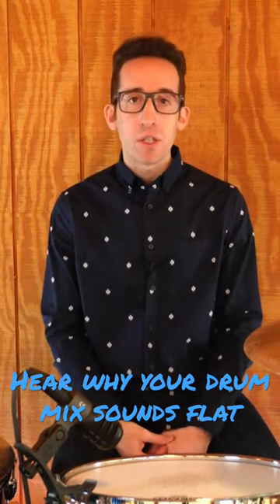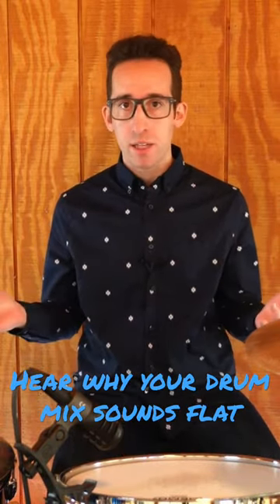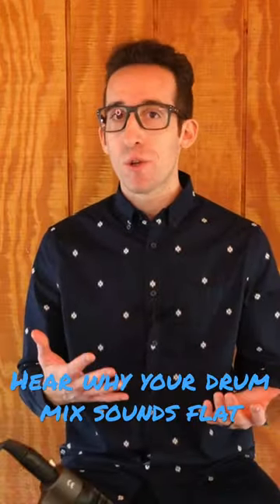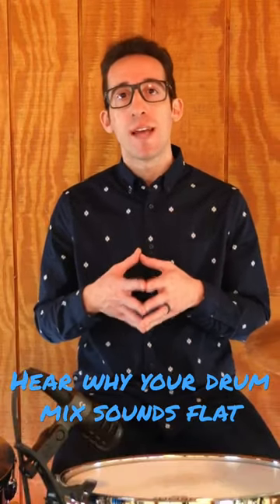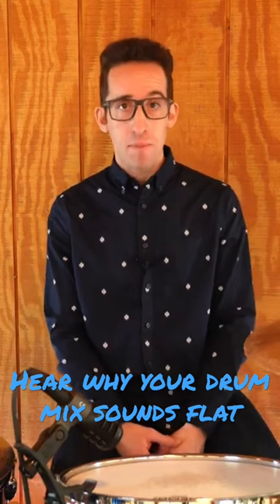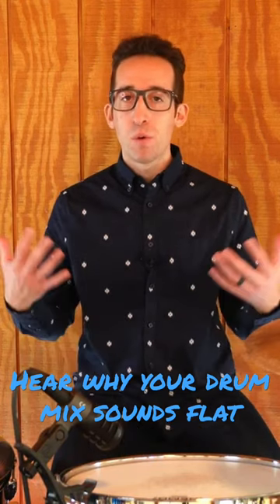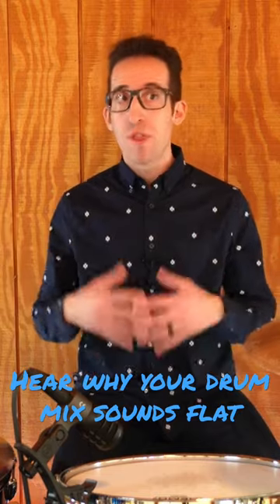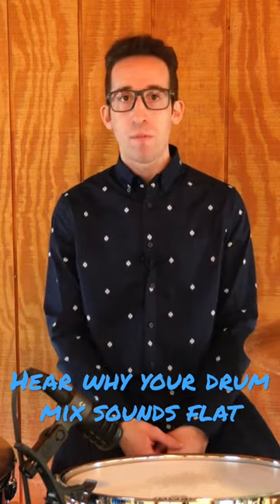Hear why your drum mix sounds flat, and how a room mic can help!